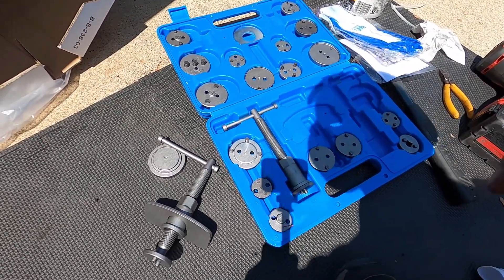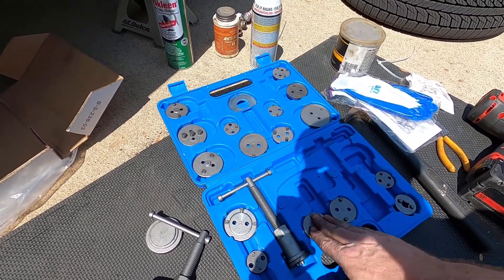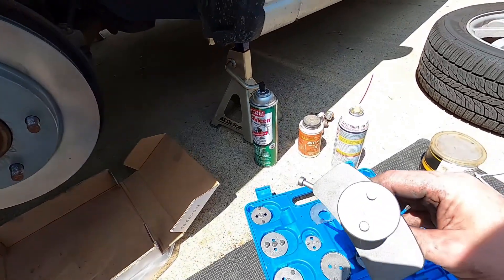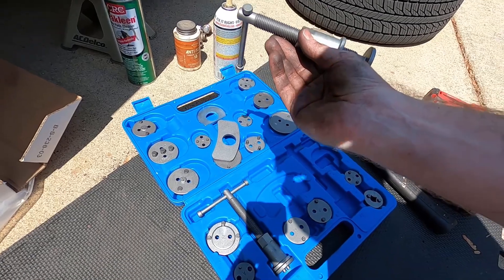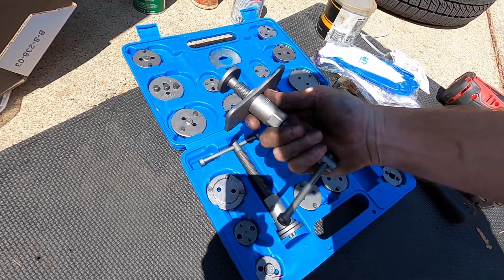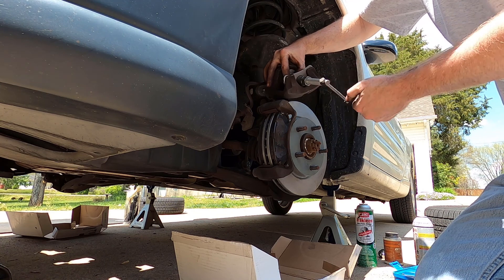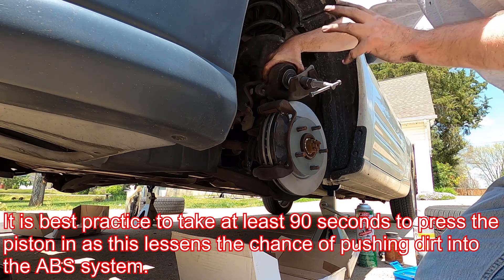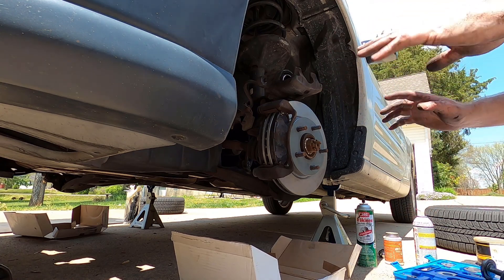How to use a Disc Brake Piston Caliper Compressor Tool.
Quick how to guide on using a Disc Brake Piston Caliper Compressor Tool when changing disk brake pads.